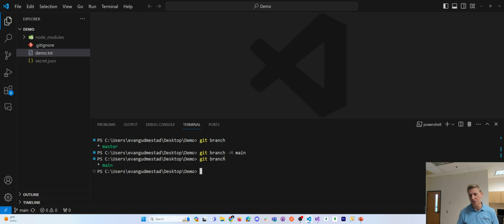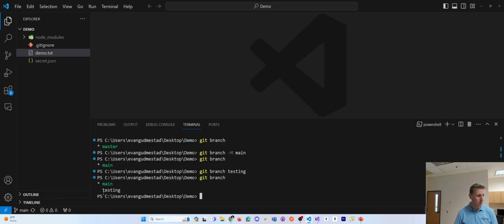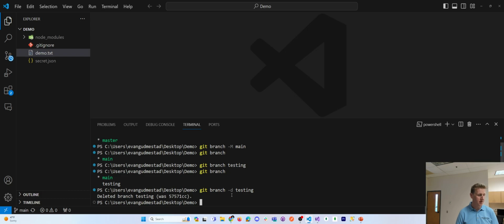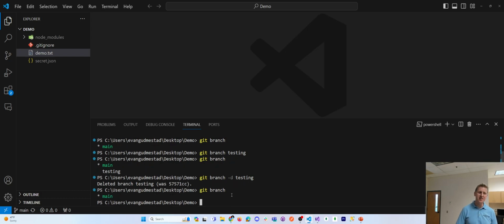Git Branch Tutorial in VSCode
In this tutorial I show how to use the git branch command to create, rename or delete branches.